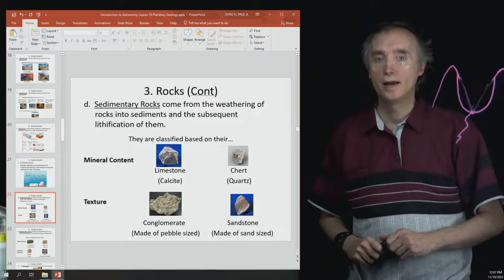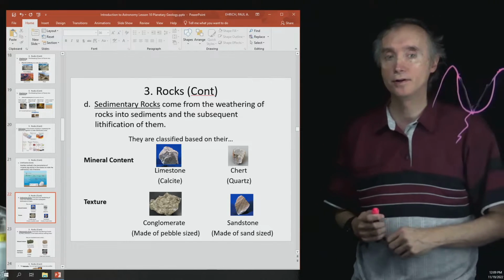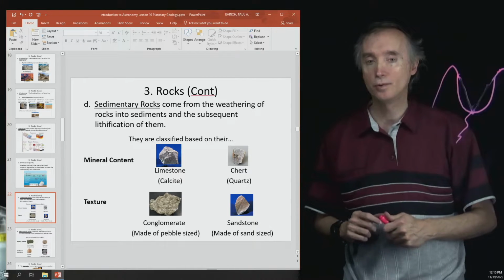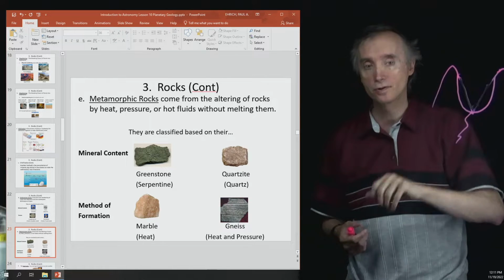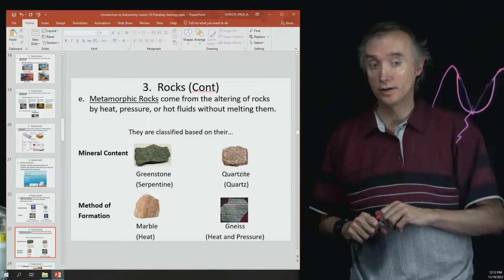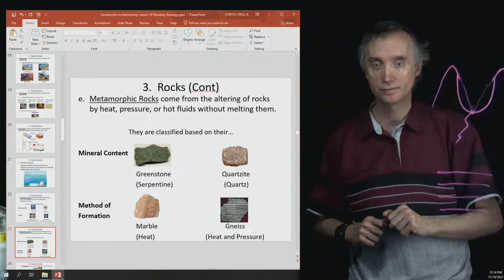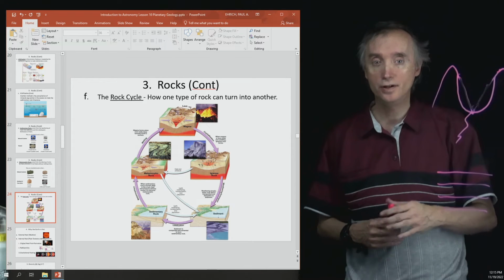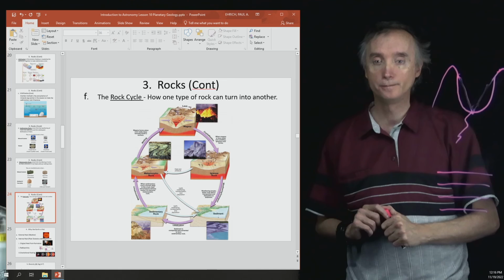Ast 10 5 Sedimentary and Metamorphic Rocks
In this segment of lesson 10 you will learn about how sedimentary rocks are made and types of them.  Also you will learn about metamorphic rocks.  Lastly, you will learn how one type of rock can change into another one.